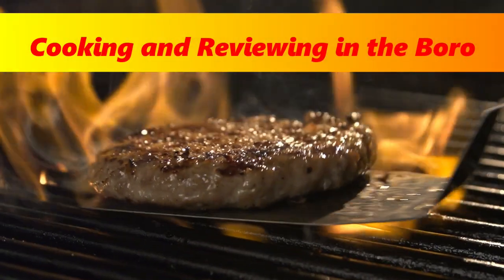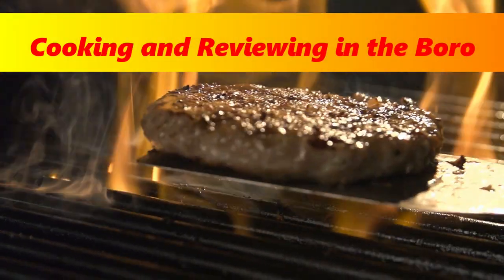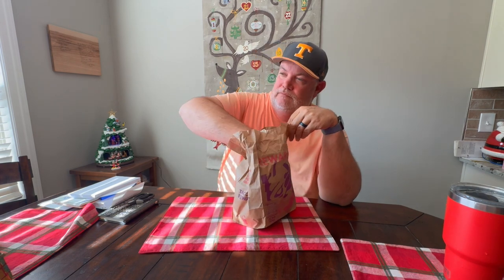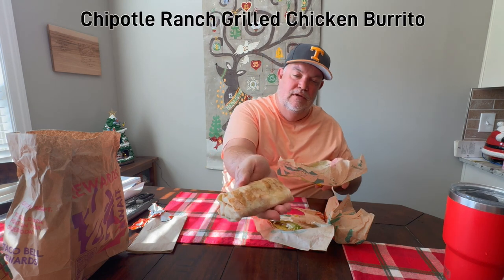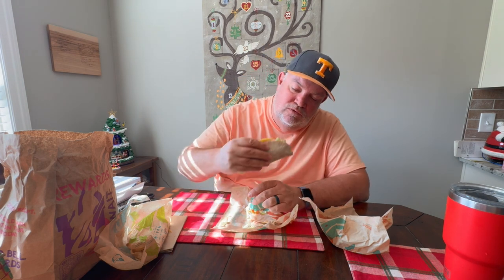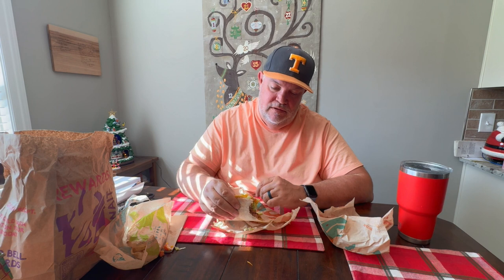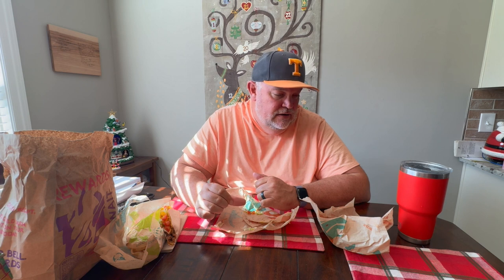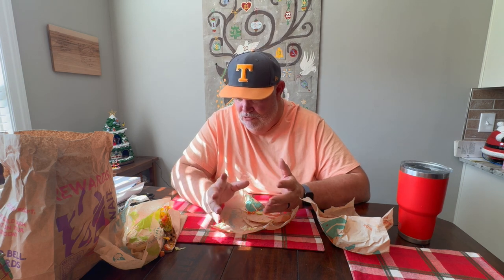Taco Bell has brought back the Double Decker Taco!!!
Must have kitchen items:

Cuisinart 6 piece cutlery set with sheaths
Infrared temperature gun
Meat thermometer
Rubber gloves
Seasoning shakers